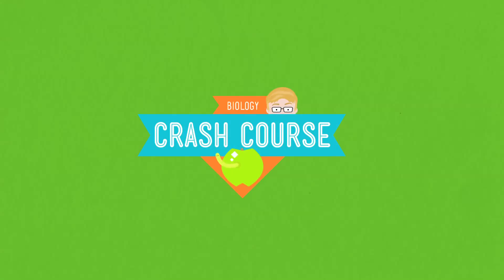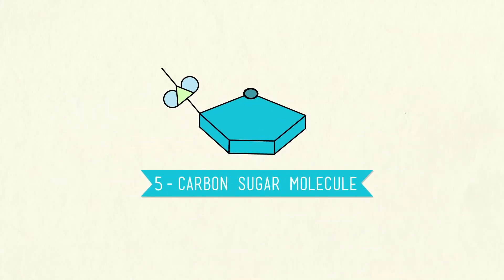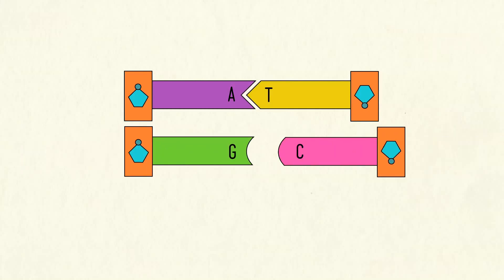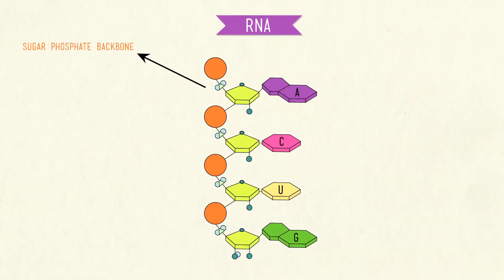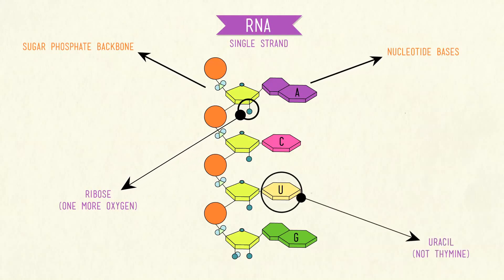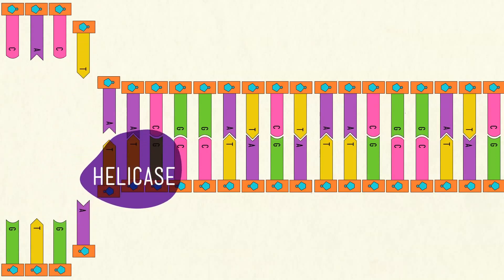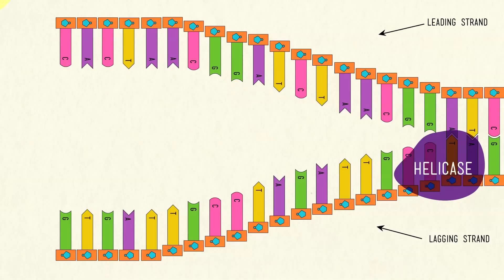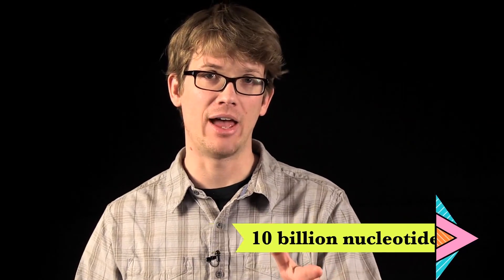Struktura dhe replikimi i ADN-së (me titra shqip)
PËR T'I LËSHUAR TITRAT, SHTYPNI "CC" POSHTË VIDEOS.
Kjo video është e marrë nga Crash Course, një progran shumë i mirë për shkencë, andaj unë e morra këtë video, e përktheva dhe e titrova pë mësimin tuaj.
NUK KAM TË DREJTA TË AUTORIZUARA...por derisa të mu fshihet videoja, Shikim të këndshëm